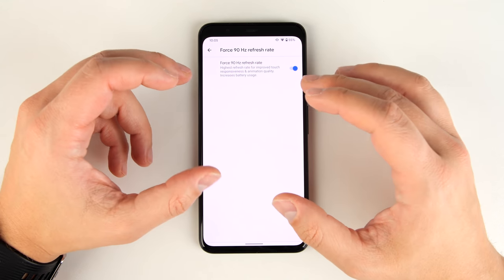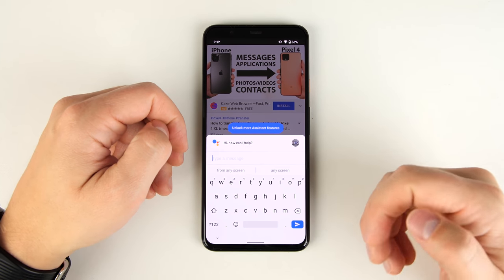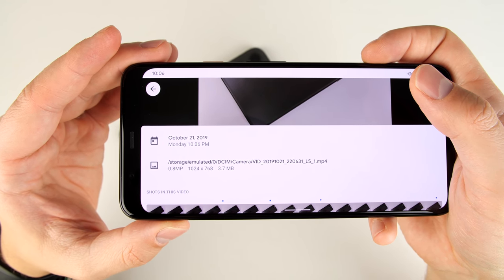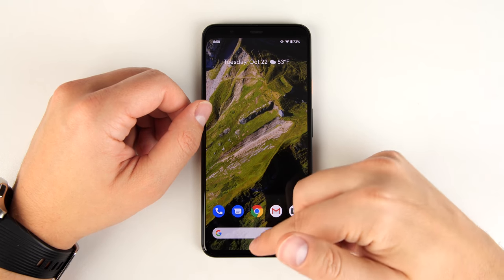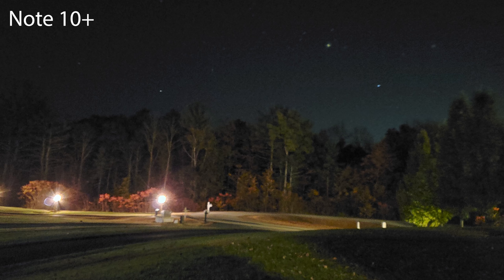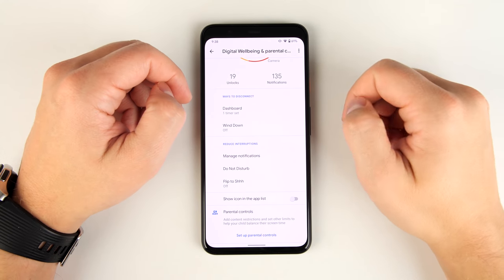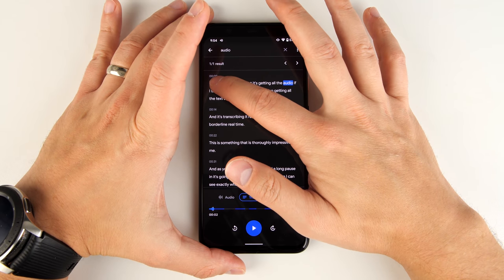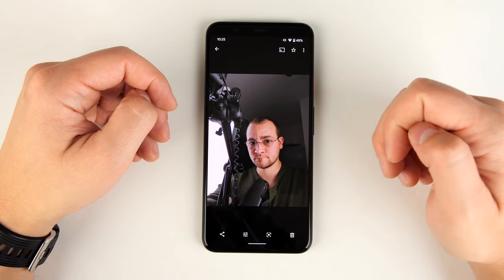Top 30 Unknown / Hidden Google Pixel 4 XL Features!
Here are the top 30 unknown and hidden features for the Google Pixel 4 XL! Some of these are just not commonly known, while others are legitimately hidden.

Galatians 5:22‭-‬23